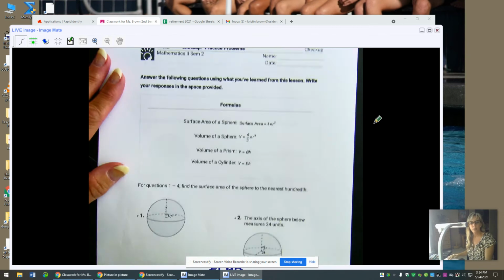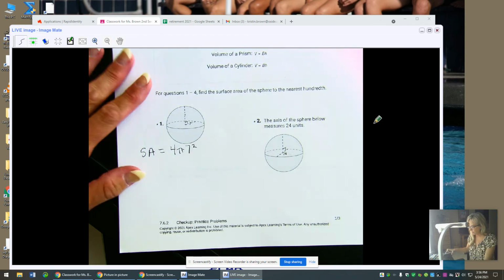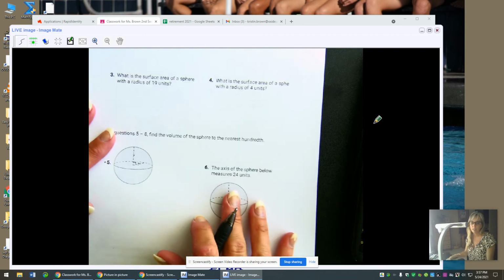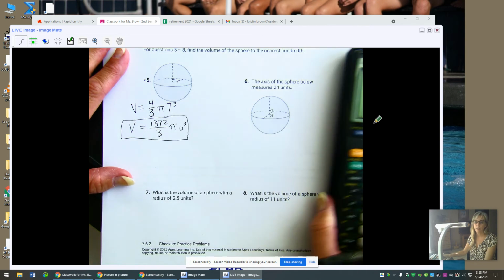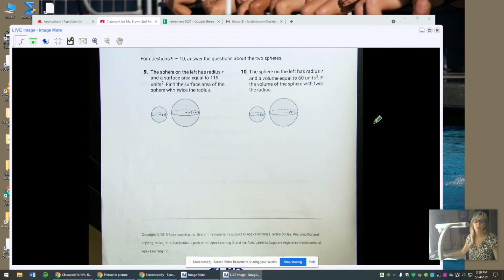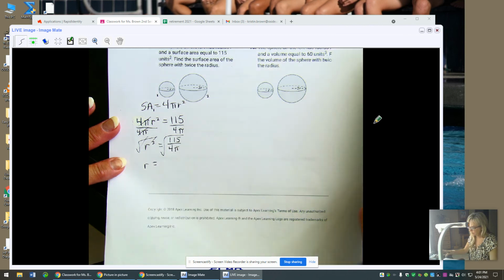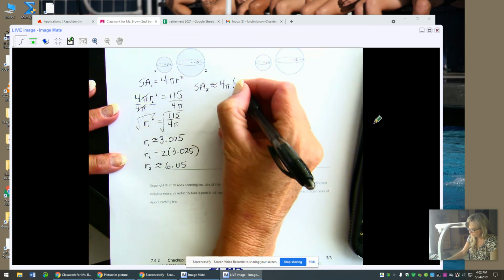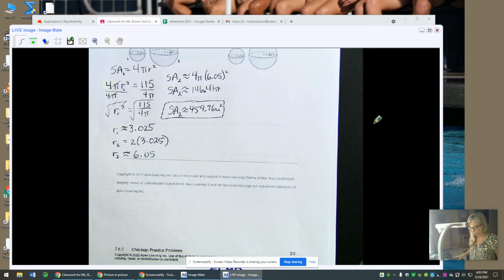7.6 Check Up